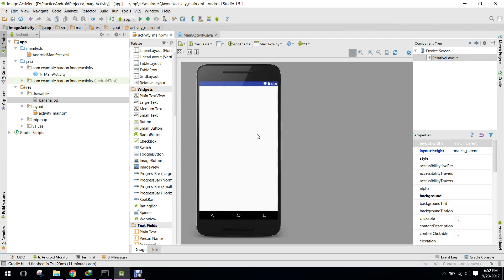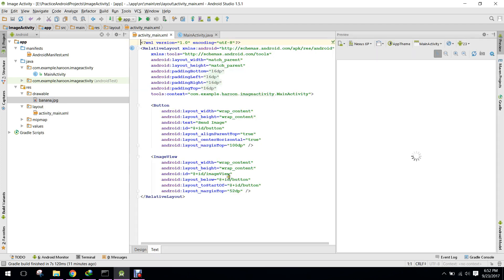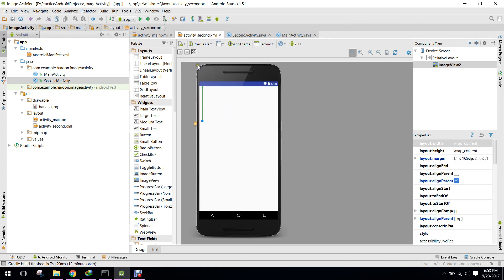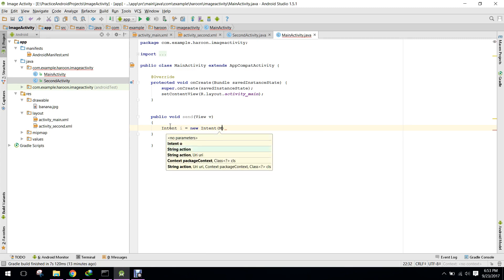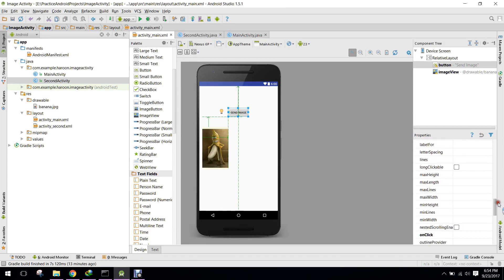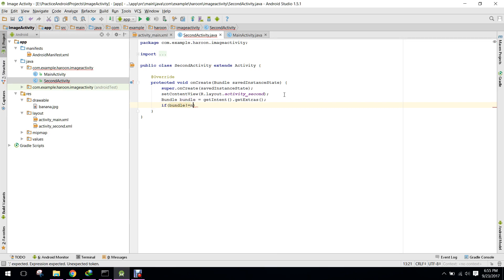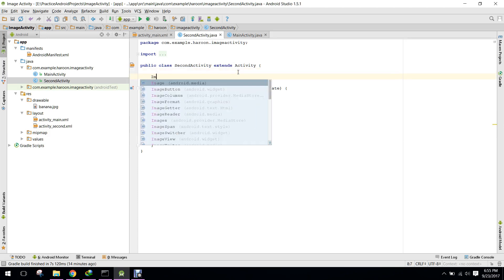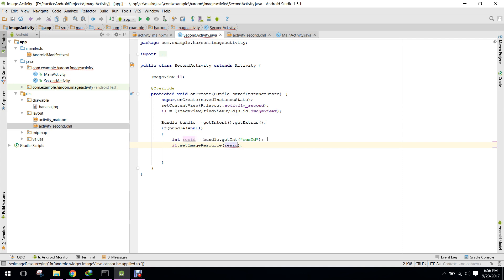Pass an Image from one activity to another in Android Studio Tutorial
In this video I have shown how to pass the image from one activity to another using Intent.